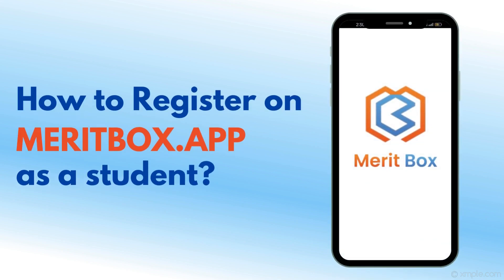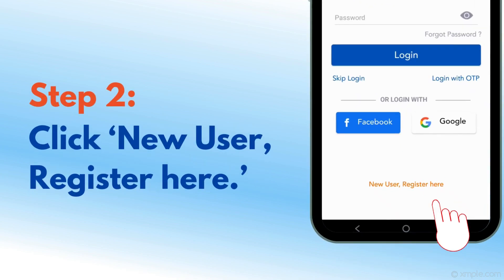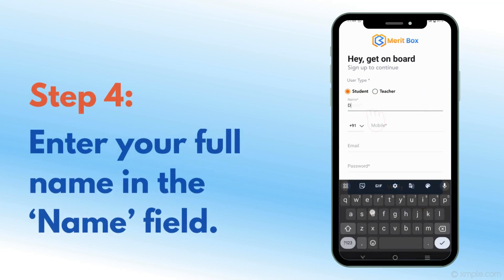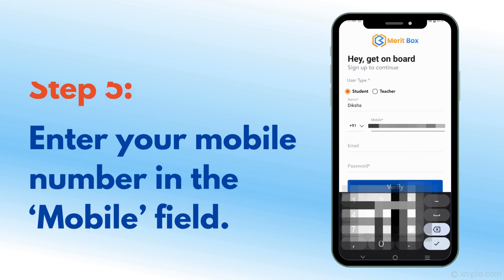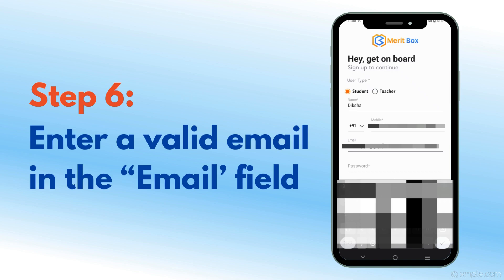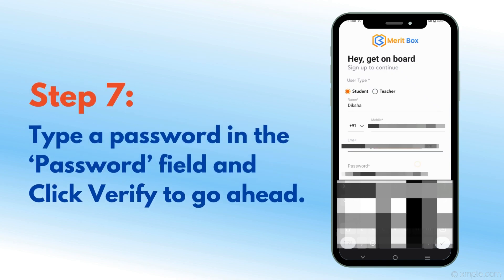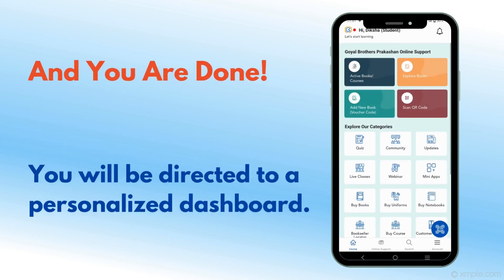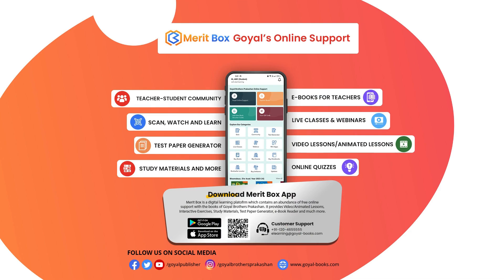How to Register As Student On Merit Box App | Digital Learning App | Goyal Brothers Prakashan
How to Register As Student on Merit Box App
Following are the steps:
Step 1: Open the Merit Box App.
Step 2: Click ‘New User, Register here.’
Step 3: Select ‘Teacher/Student’ in ‘User Type.’
Step 4: Enter your full name in the ‘Name’ field.
Step 5: Enter your mobile number in the ‘Mobile’ field.
Step 6: Enter a valid email in the “Email’ field.
(Note: We send an OTP to verify your phone number or email. Please ensure they are correct.)
Step 7: Type a password in the ‘Password’ field and re-type it in the ‘Confirm Password’ field. Click ‘Verify’ to go ahead.
Step 8: Enter the OTP.
Step 9: Select your board, class, and subjects and tap ‘Next’.
You will be directed to a personalised dashboard. Explore Merit Box’s features here.